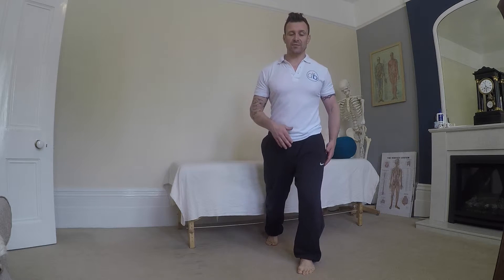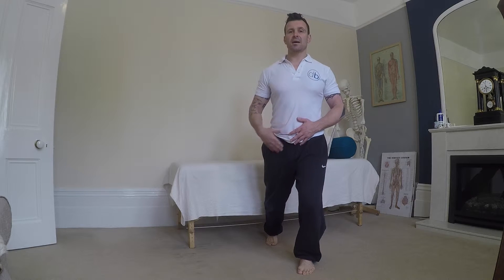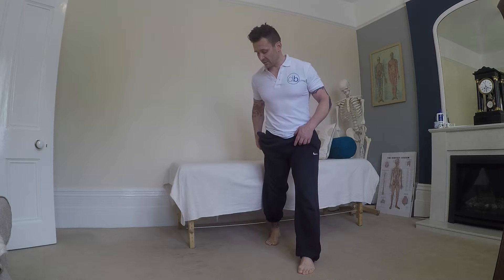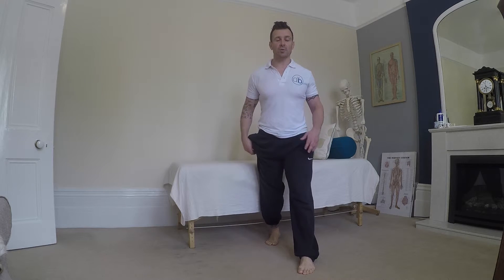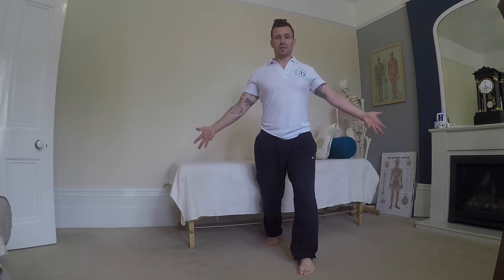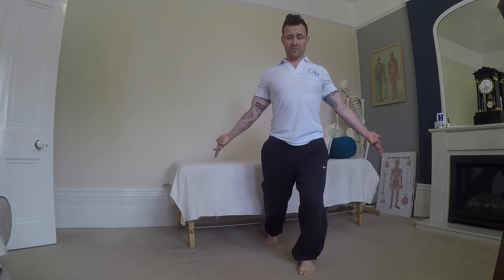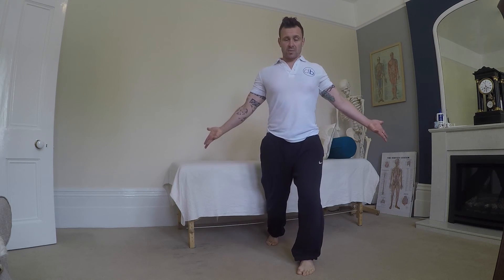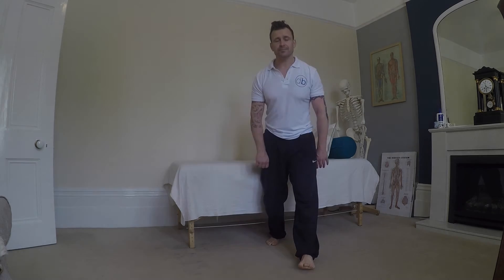Anatomy in motion - Split stance sagital cogs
A progression towards anatomy in motion suspension phase (demo left leg forward). This is where we start to integrate the cog movement into something that looks a little more like gait. This should light up the abdominals and all the way through then Psoas and hip flexors in the back leg.